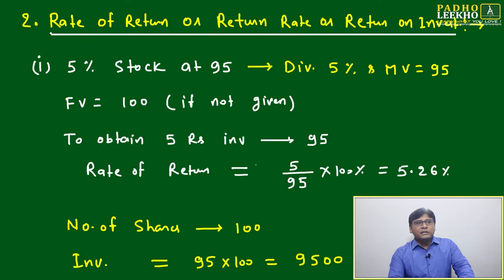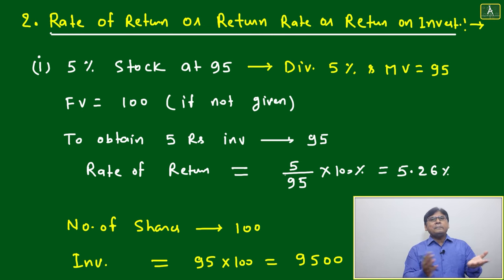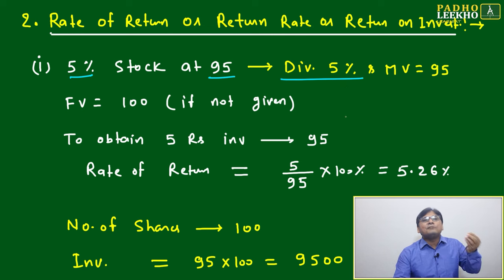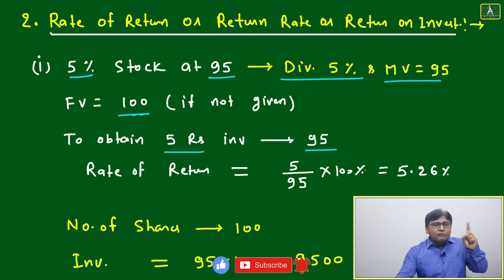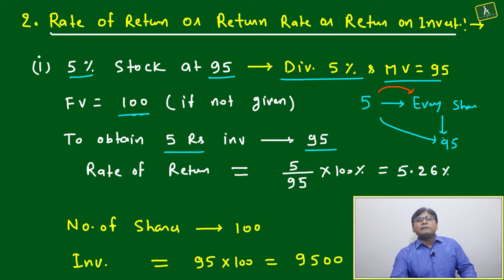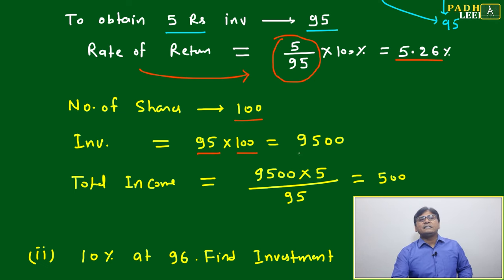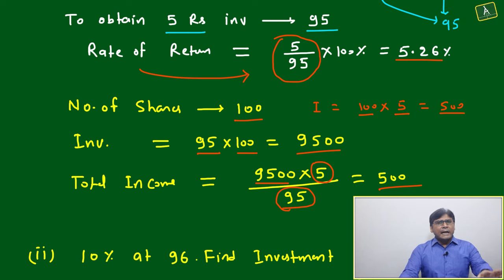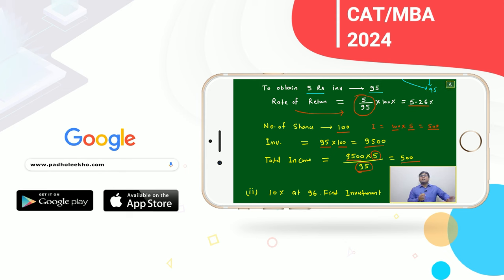RATE OF RETURN / RETURN ON INVESTMENT (ROI) PART-1| ARITHMETIC-94 |CAT 2024 |CAT/MBA